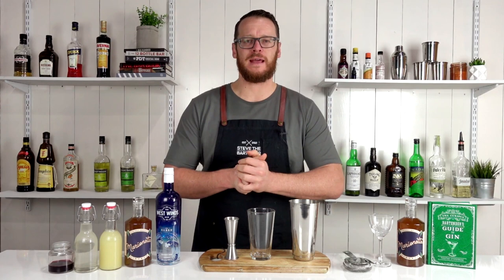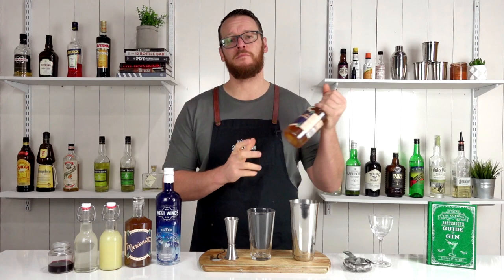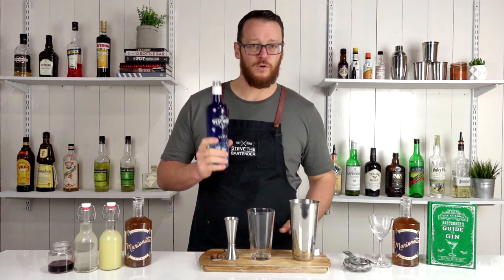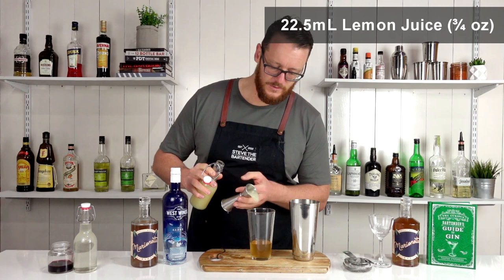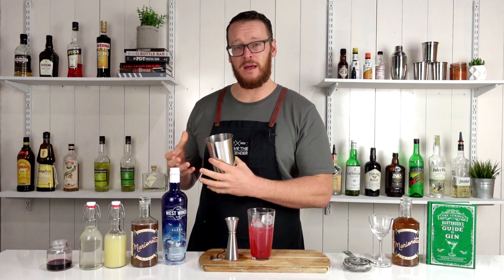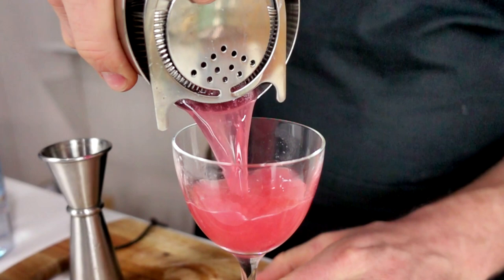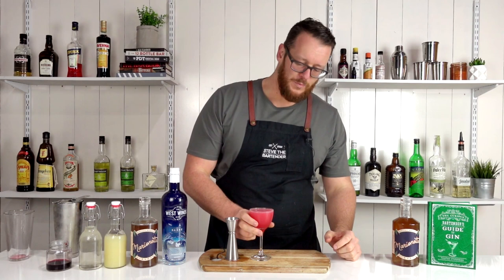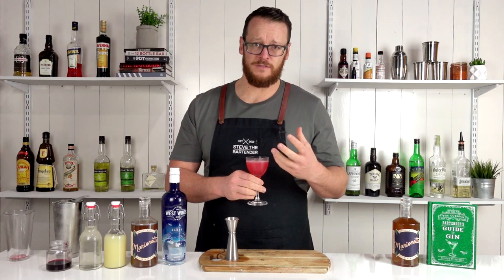BOSTON COCKTAIL RECIPE - Must Try Apricot Brandy Liqueur Drink!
The Boston cocktail is a citrusy and tart gin-based cocktail with underlying and lingering apricot stone fruit flavours. It's a great drink to showcase your chosen apricot brandy. Note that the recipe may need adjusting depending on the chosen apricot brandy (liqueur) as they will vary in sweetness.

INGREDIENTS
- 45mL Gin (1½ oz)
- 45mL Apricot Brandy (1½ oz)
- 22.5mL Fresh Lemon Juice (¾ oz)
- 7.5mL Grenadine (¼ oz)

METHOD
1. Combine all ingredients into your cocktail shaker
2. Shake with ice
3. Strain into a chilled cocktail glass
4. Garnish with a slice of apricot